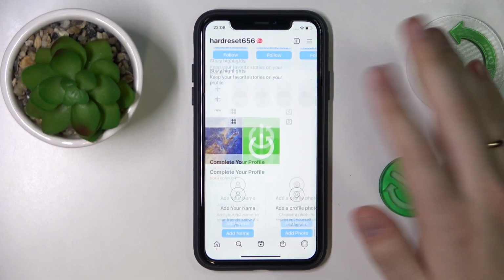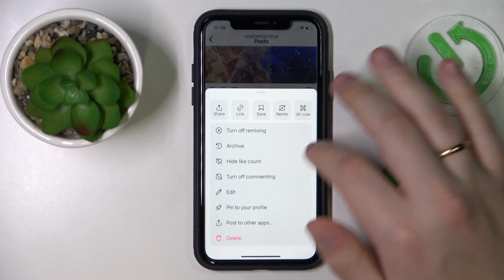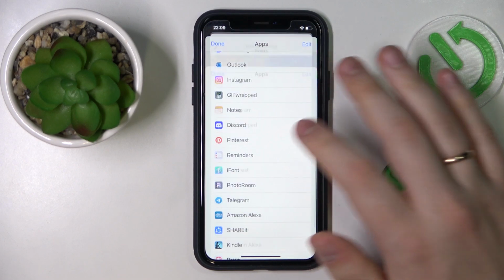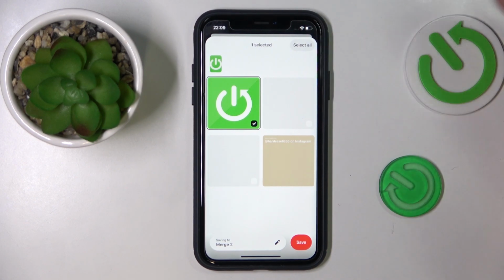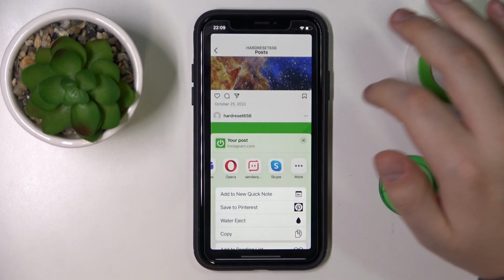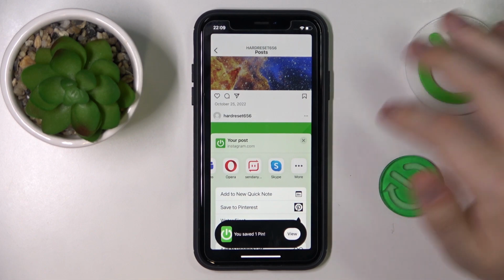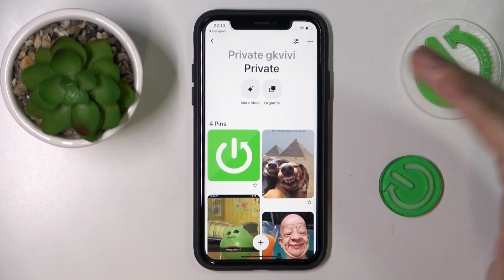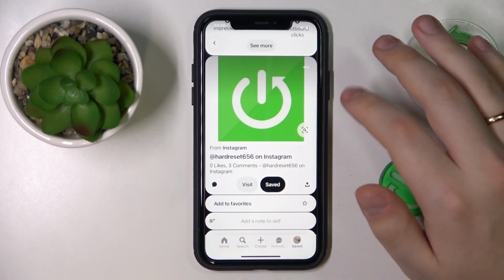How to Pin Instagram Posts to Pinterest - Upload Instagram Posts as Pinterest Pins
If you're looking to expand your social media reach, you might consider reposting your Instagram posts to Pinterest. In this tutorial, we'll show you how to repost Instagram posts to Pinterest using a simple and effective method. We'll also share some tips on how to optimize your pins for engagement and reach. Whether you're a content creator, influencer, or business owner, this tutorial has everything you need to know to repost your Instagram posts to Pinterest. So, grab your smartphone and join us in this exciting journey of cross-promotion!

How to re upload Instagram pins to the Pinterest mobile app? How to link Instagram to Pinterest on a mobile device? How to repost pins from Instagram to a Pinterest app?